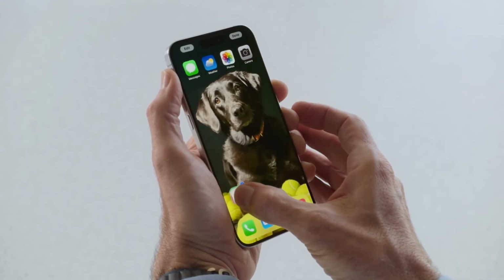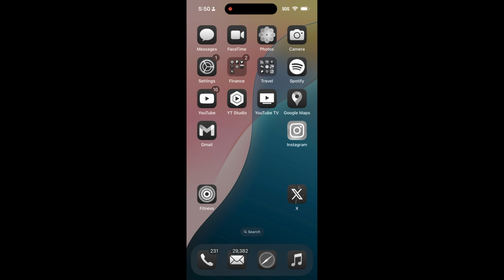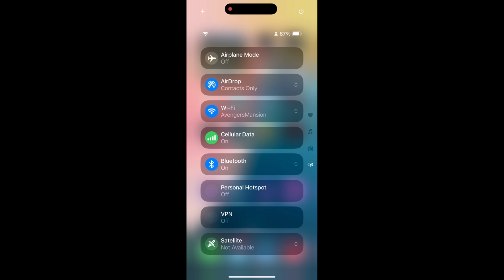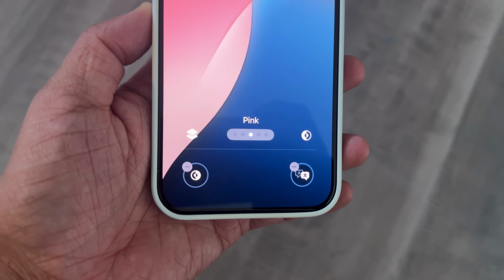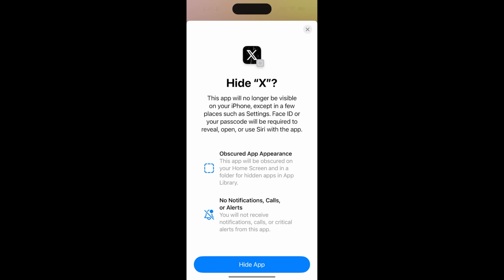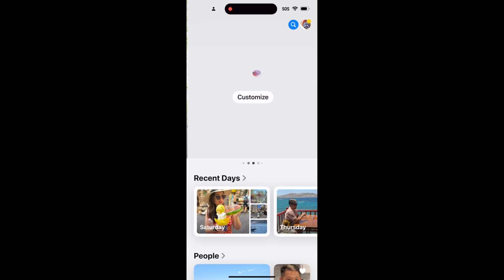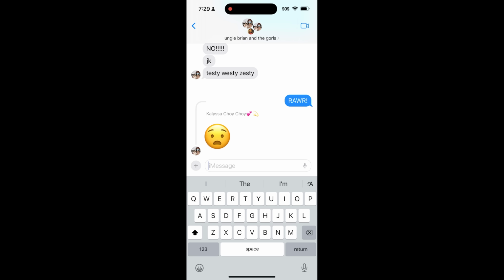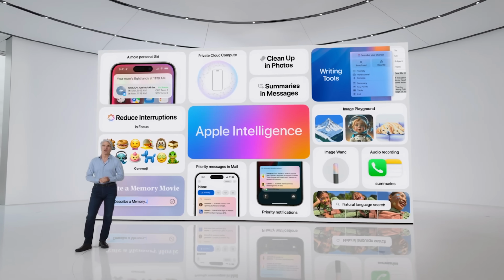iOS 18 Hands-On: Top Features That Matter!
Get your Laifen Wave electronic toothbrush now and save up to 20% on Amazon Prime Day now! ⬇️

Amazon Aluminum Alloy
Amazon Stainless Steel
Amazon ABS White

The iOS 18 Public Beta just came out so these are all the significant features you can use right now! Customization & Messages stand out right now, and the Photo App gets a facelift for better or worse. There are no significant Apple Intelligence features in this beta. And remember, install it at your own risk, and I always say NEVER put a beta on your main driver.